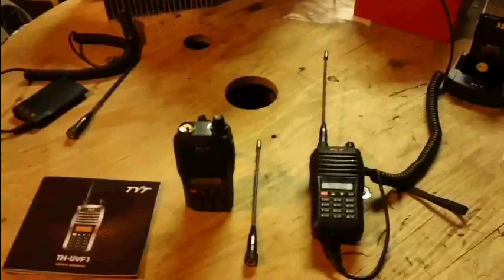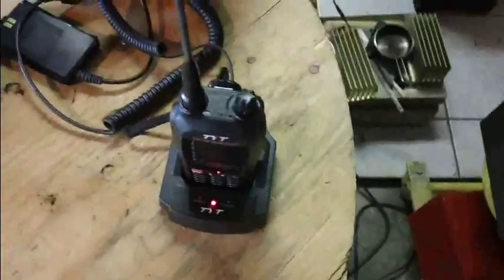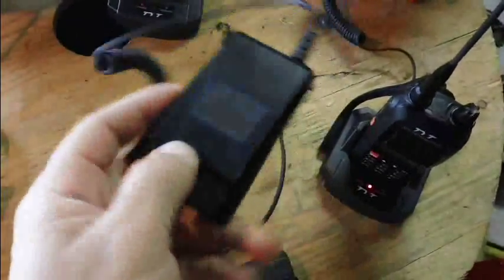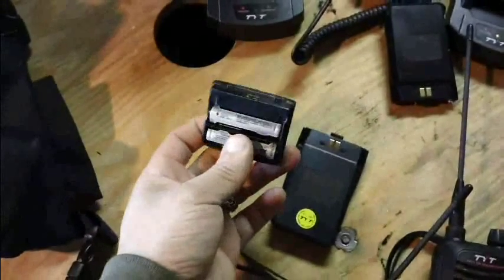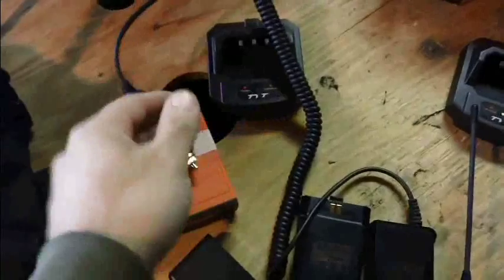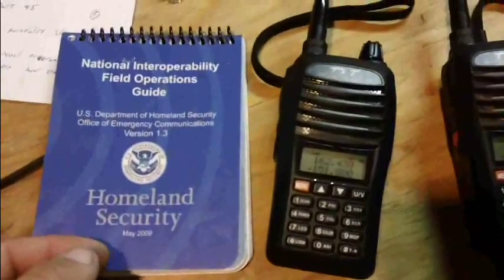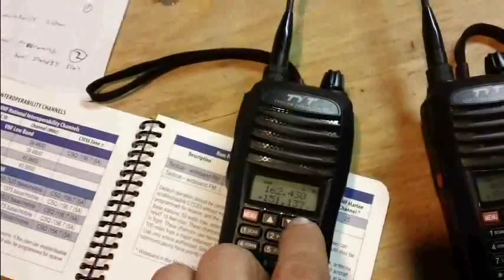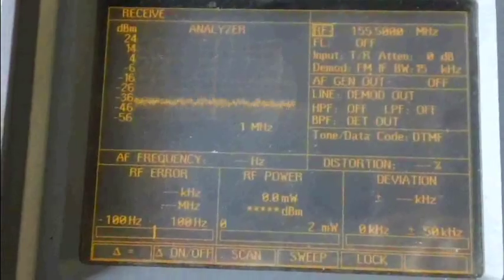Prepper gear- Communication Dualband Radio TYT TH-UVF1 Part two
Part two- Detailed features and capabilities. Perfect for the prepper, volunteer, public safety personnel, and amateur radio operators. Multi part series on the Chinese made TYT, TH-UVF1 Dualband radio in the VHF/UHF band. Comprehensive detailed review on this radio and its features.

Watch for part Three
Detailed feature demo, voice comm security (scrambler demo), and capabilities. Detailed specification checks. Final summary.